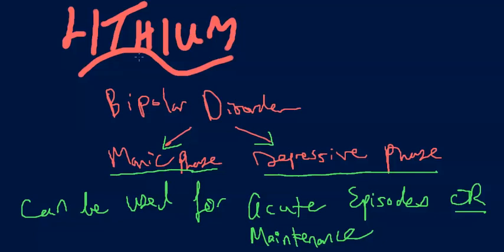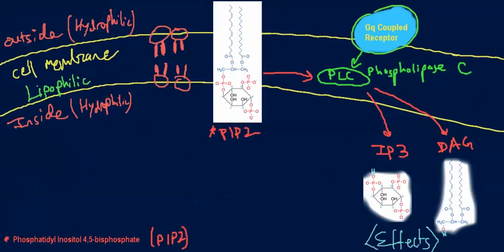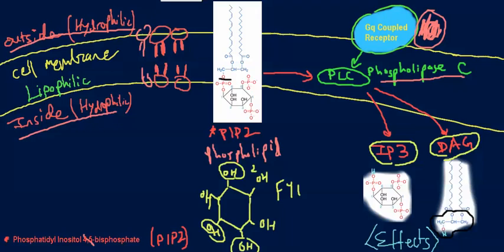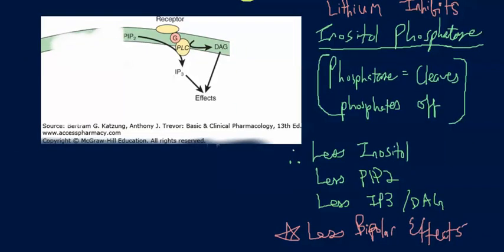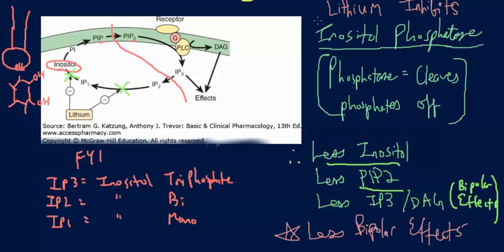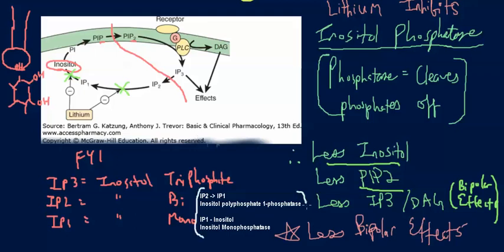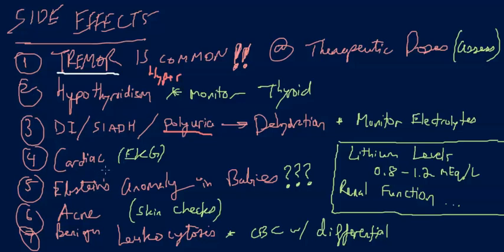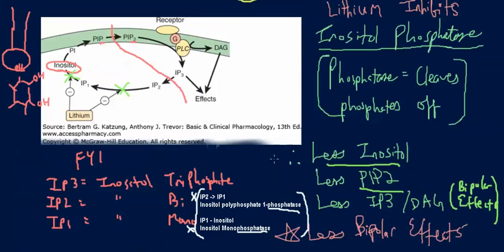LITHIUM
Mechanisms of action; in order of importance:
1. Inositol Phosphatase Inhibitor

2. SHORT-TERM Lithium Use = Inhibits Glutamate Reuptake = More Glu in cleft and more NMDA Receptor activation
BUT LONG-TERM, CHRONIC Lithium use = Increases Reuptake of Glu = Less Glu in cleft

3. GSK-3 Inhibition = "Of relevance to mood disorders, GSK-3 inhibition increases hippocampal levels of β-catenin, a function implicated in MOOD STABILIZATION..."

4. Inhibits release of DA and NE from presynaptic terminals (but NOT 5-HT)

5. Uncouples G-q Receptor

Also, Lithium isn't really useful for ACUTE Mania b/c it takes a long time to hit therapeutic plasma levels. That's why you always combine it with an Antiseizure drug or Atypical Antipsychotic.

But Lithium for MAINTENANCE is effective and can be monotherapy.